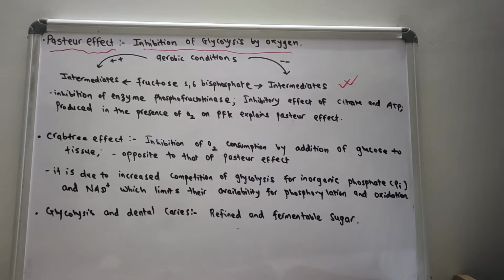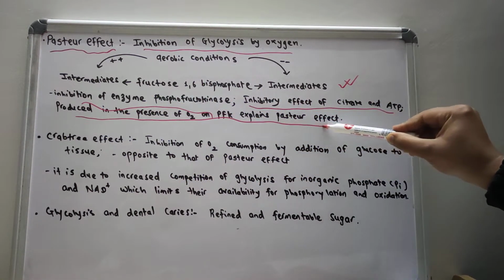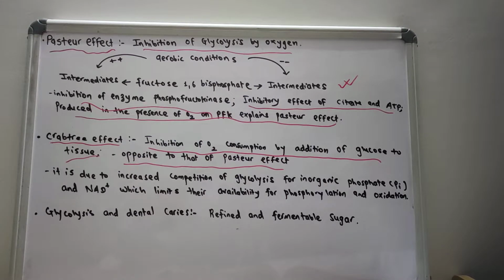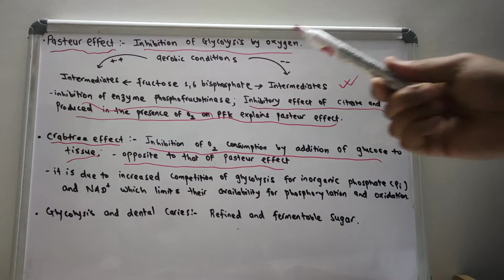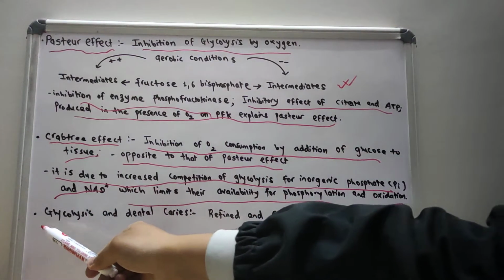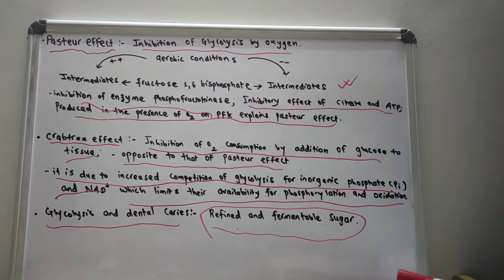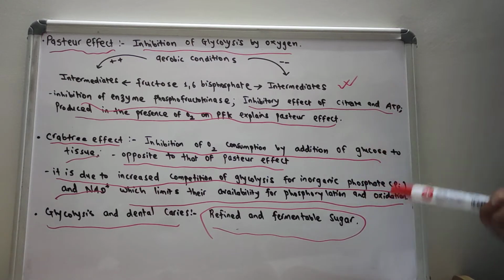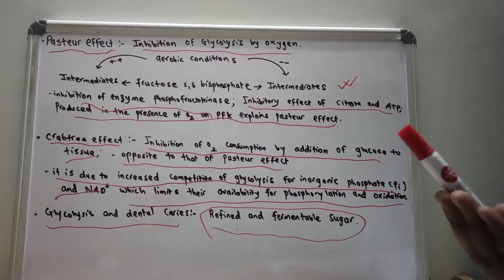Pasteur and Crabtree effect-8.4